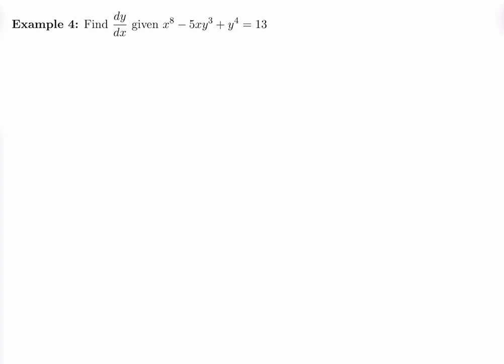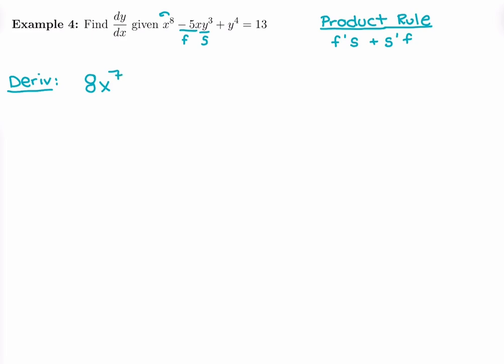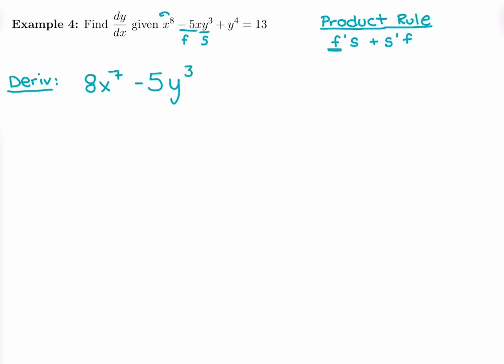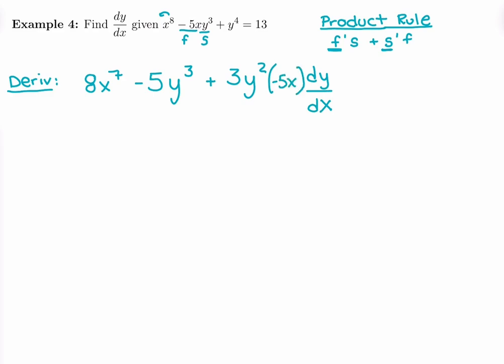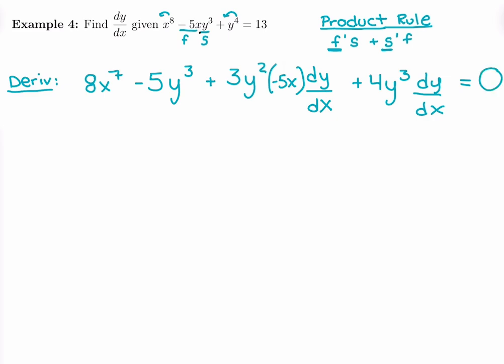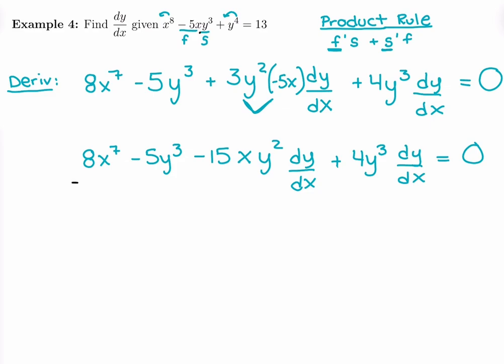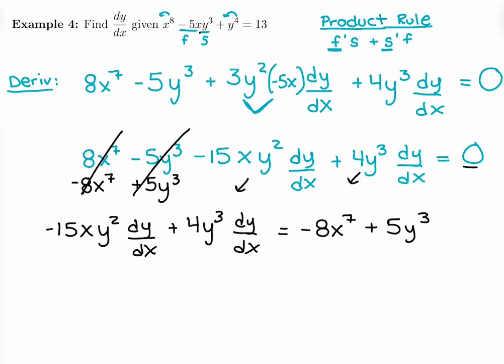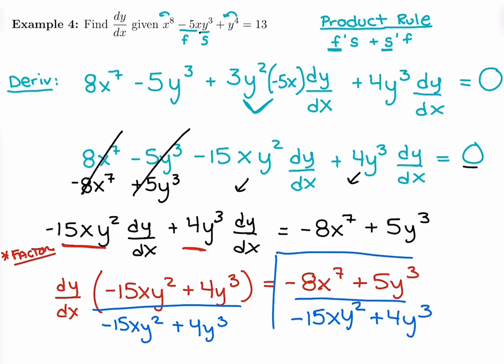37. Implicit Differentiation Ex 4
Struggling with implicit differentiation? No worries! This video breaks it down step-by-step so you can finally get it. Learn how to tackle tricky derivatives when y isn’t alone on one side. Perfect for calculus students ready to boost their skills—let’s make math easier together!